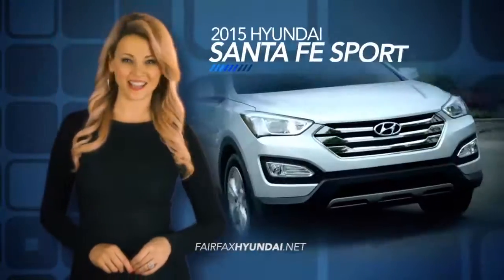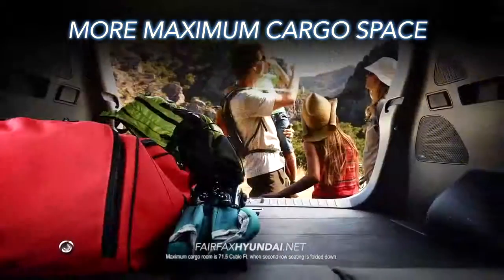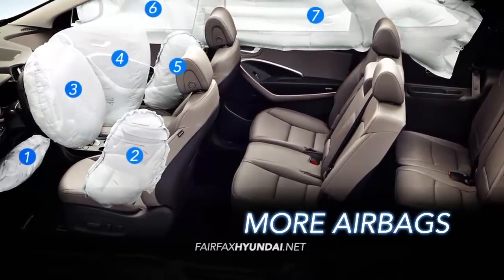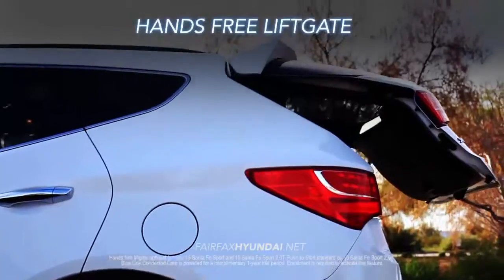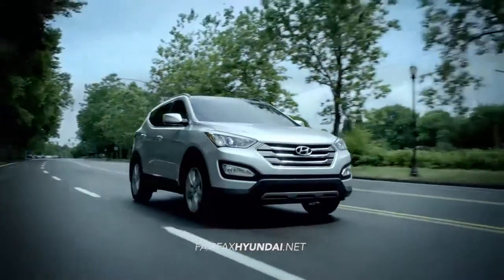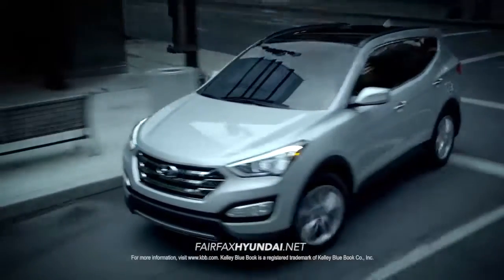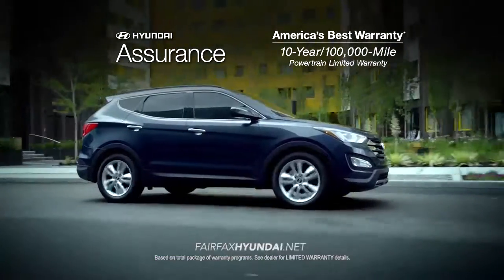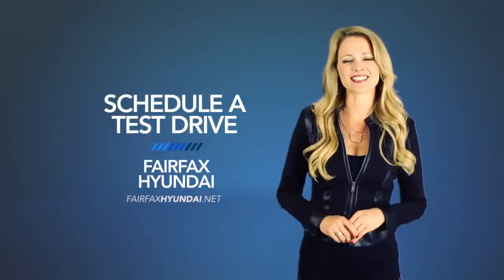Fairfax HDAA 2015 Santa Fe Sport Overview